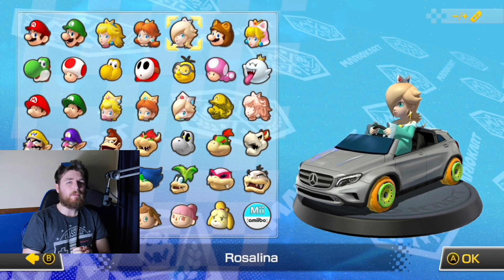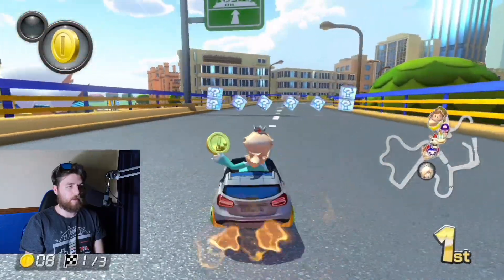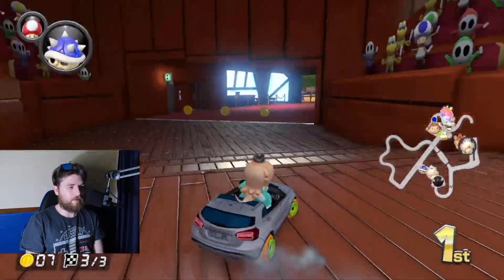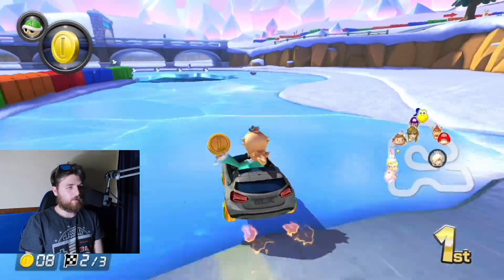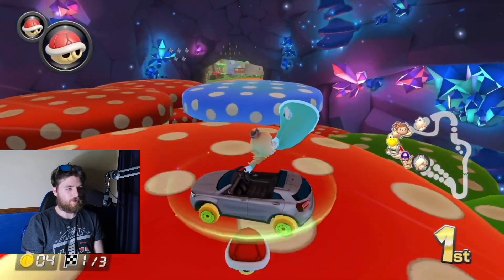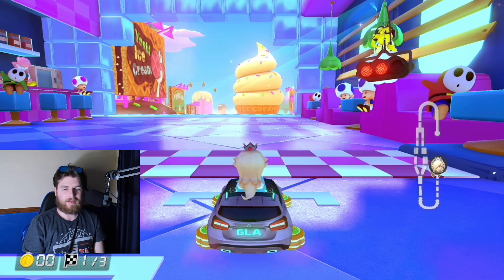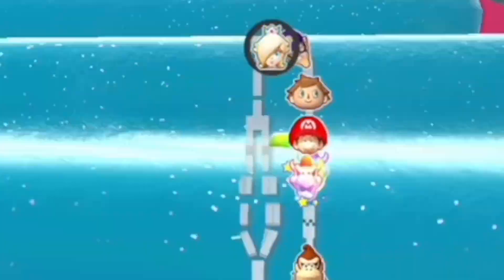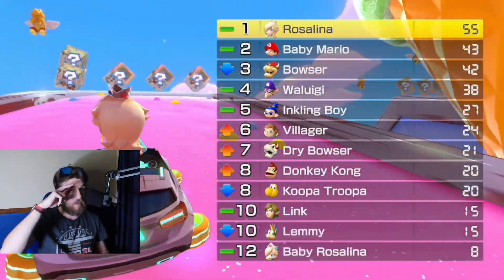Every Time I Lose = $5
For every time I DO NOT place 1st place in a race, I give y'all a chance to redeem a $5 eShop code! It's not much, and I can't guarantee I'll lose many races throughout this series, but it's just a small token of appreciation to you all for getting me to 10K subs! Here's to continuing this journey! I hope you enjoy :)

Switch Friend Code:
[No longer available. Friend list is officially full. Will now be reserved for YouTube Members only]